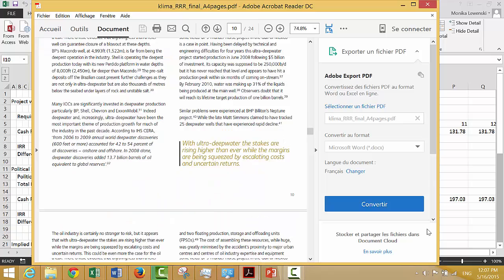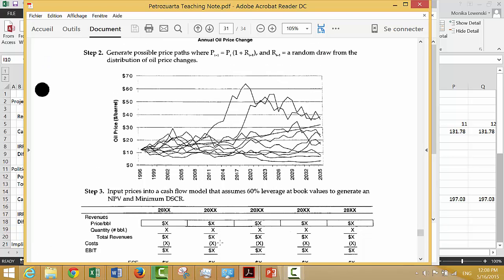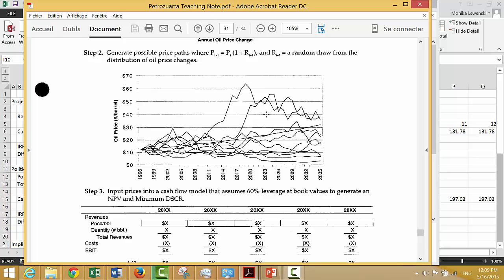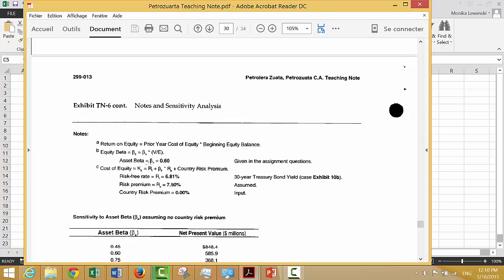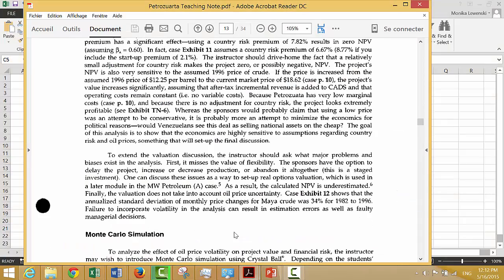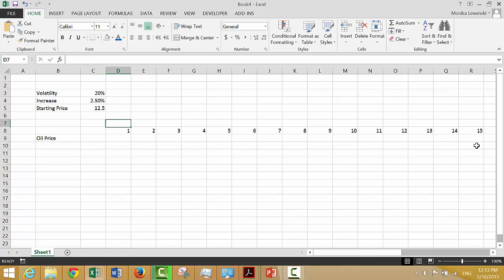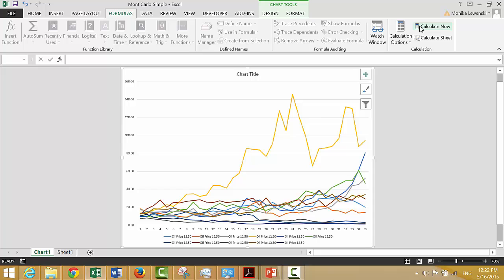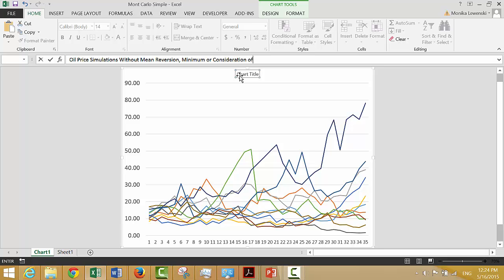Simple Time Series